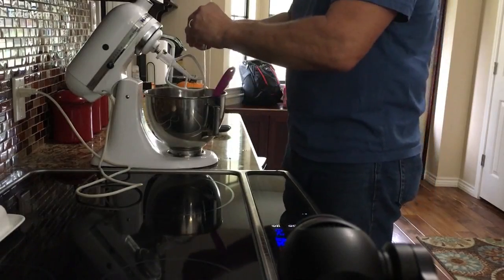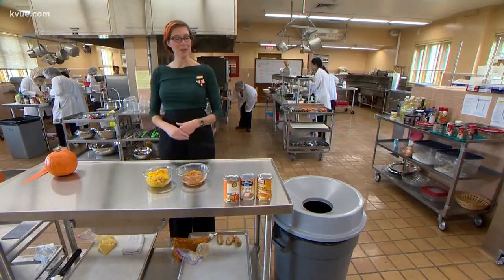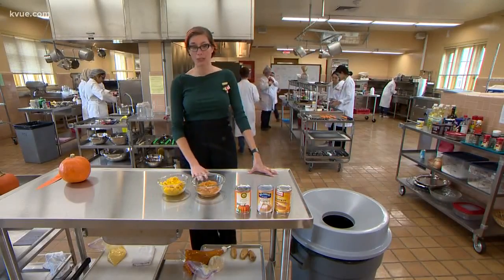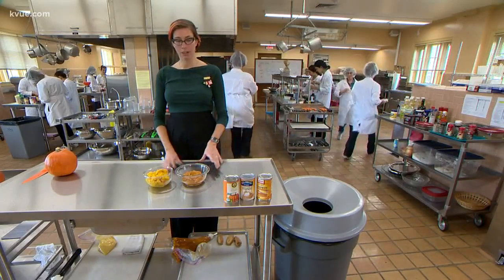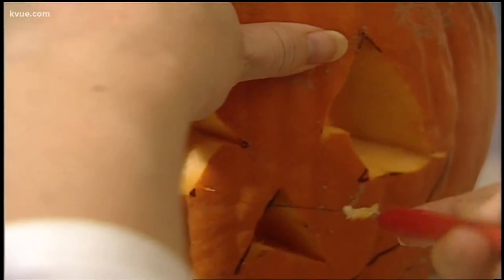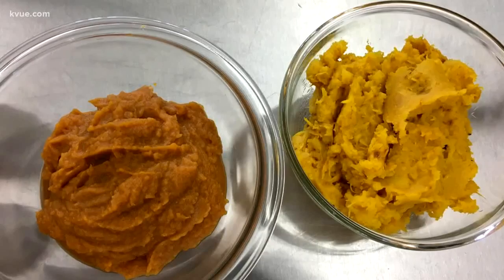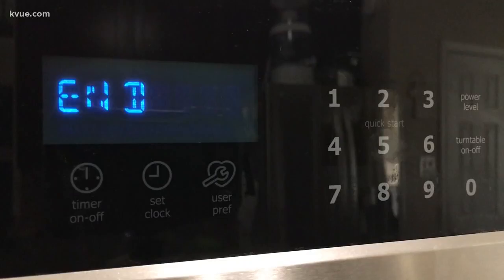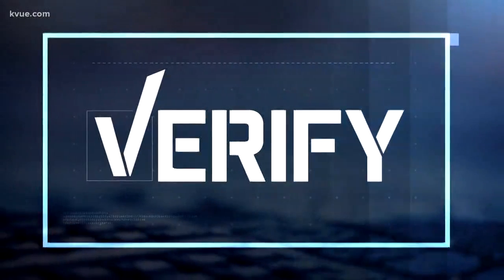Verify: Is 'pumpkin' really pumpkin?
Fall is traditionally the time of year for pumpkins, but is all the "pumpkin" in your food the reall thing?